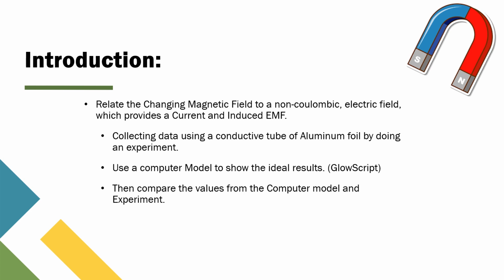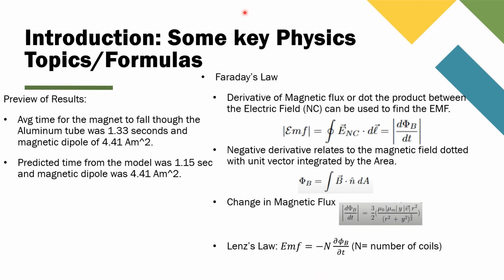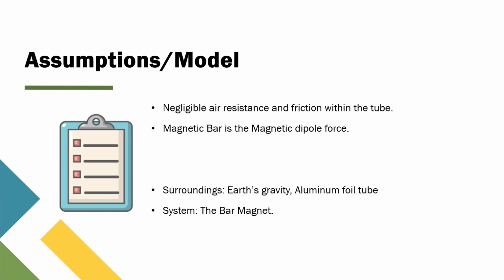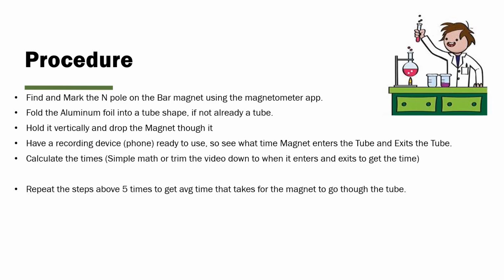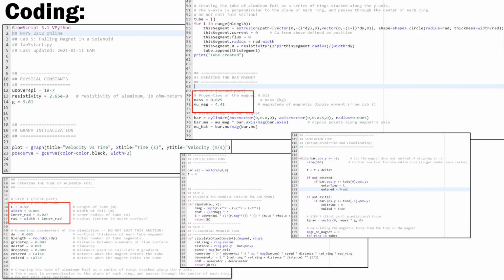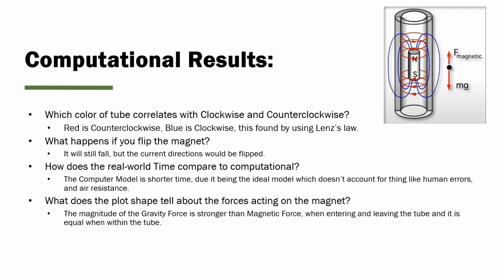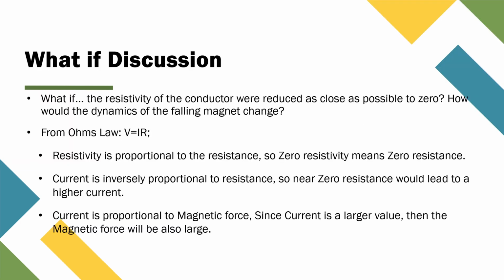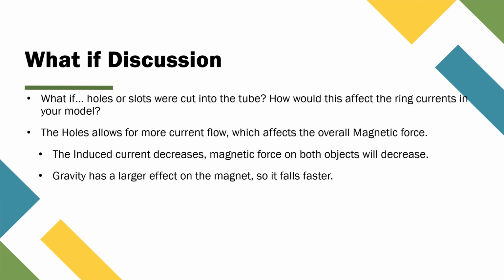PHYS 2212 LAB 5: Magnetic Braking